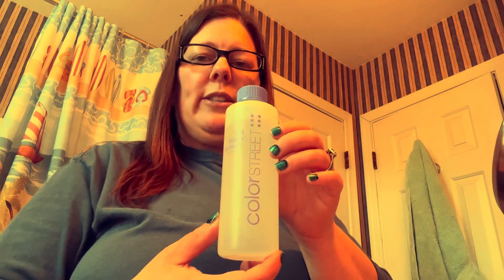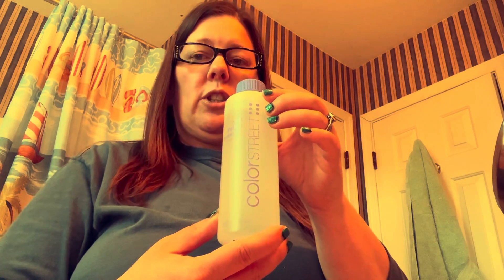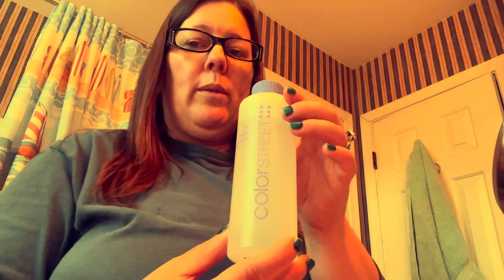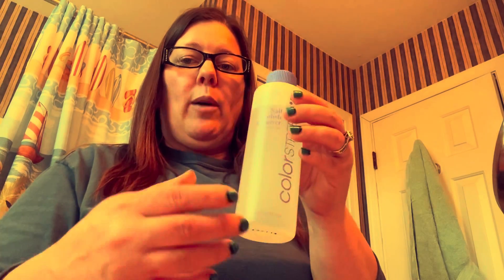A Little Product!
showing you a nail care product and how it works!

Facebook business page: Coloring in the Natural World